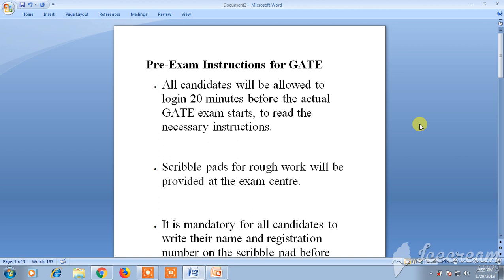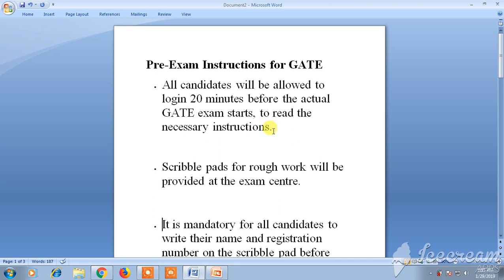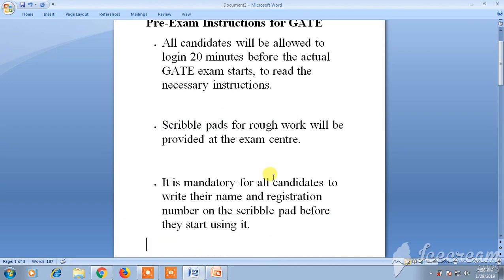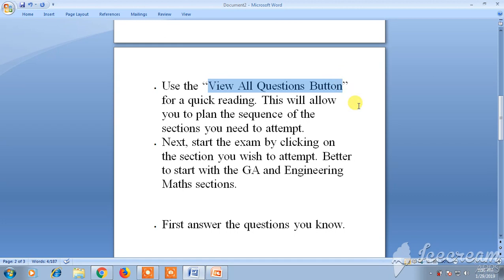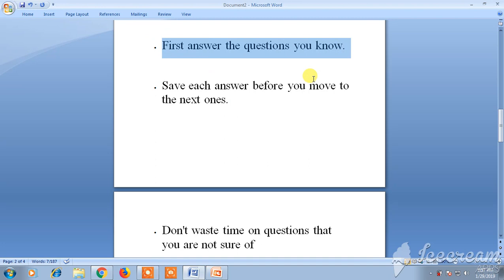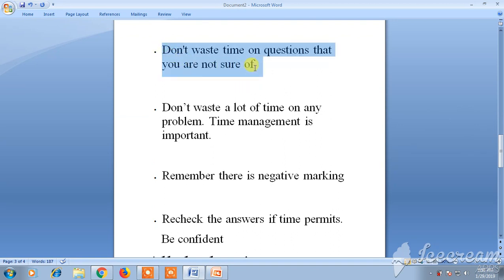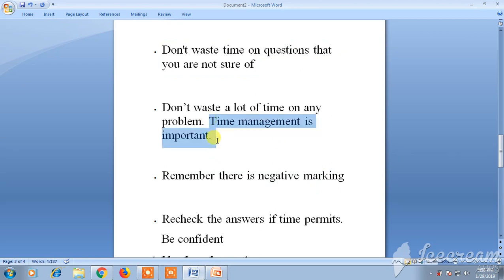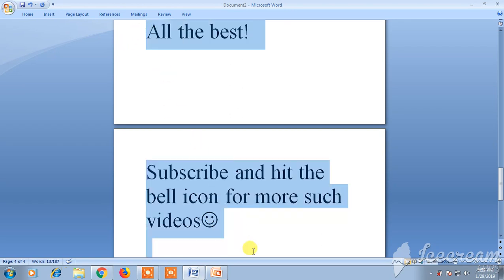Pre-Exam Instructions and Exam Day Instructions for GATE || BEST WAY TO STUDY